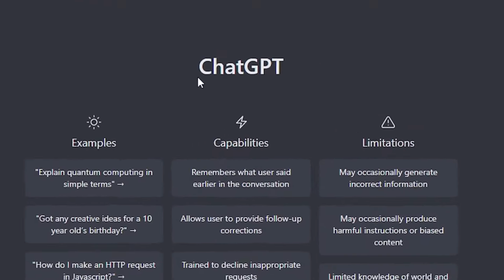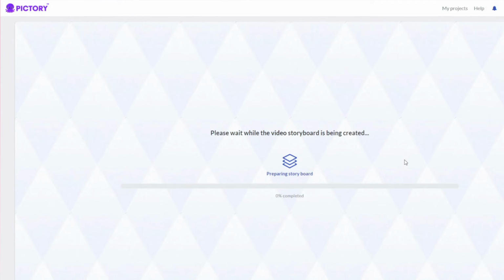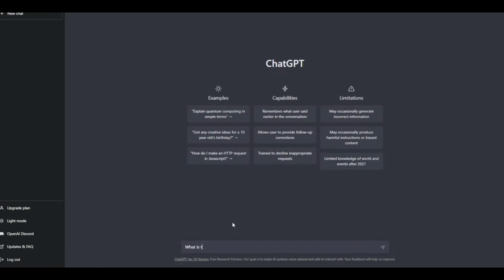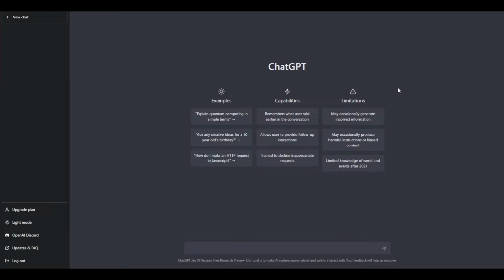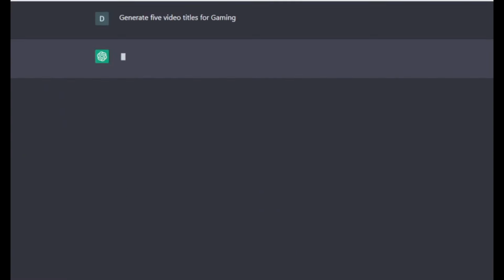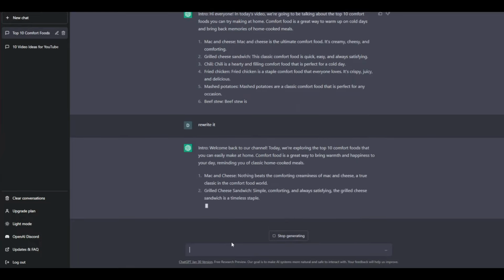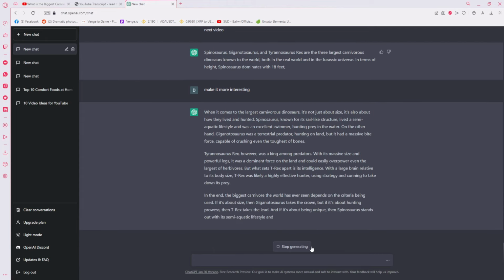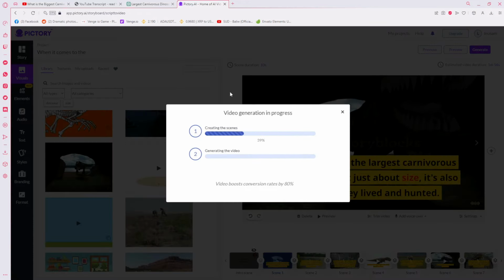Make $100 Per Day Using Pictory AI and ChatGPT to Create Viral Youtube Automation Videos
Are you tired of not being able to make a steady income from your YouTube channel? Do you want to learn how to use Pictory and ChatGPT to create viral YouTube automation videos that will help you earn $100 per day? Look no further!

Pictory is a powerful AI-powered tool that allows you to easily create visually stunning videos for your YouTube channel. With its intuitive interface and wide range of templates and styles, you can create videos that look and feel professional without needing any video editing experience.

ChatGPT, on the other hand, is a state-of-the-art language model developed by OpenAI that can generate text based on a prompt. By using ChatGPT, you can create high-quality video scripts that will engage your audience and keep them coming back for more.

In this tutorial, we will show you how to use these two tools together to create viral YouTube automation videos that will help you make $100 per day. We will cover the following topics:

Understanding the basics of Pictory and ChatGPT
Choosing the right niche for your YouTube channel
Creating high-quality video scripts with ChatGPT
Designing visually stunning videos with Pictory
Optimizing your videos for maximum engagement and virality
Promoting your videos and growing your YouTube channel
By the end of this tutorial, you will have all the skills and knowledge you need to create viral YouTube automation videos that will help you make $100 per day. So why wait? Start learning today and take your YouTube channel to the next level!

Looking to get in touch with us? So go ahead and shoot us an email, we're looking forward to hearing from you!